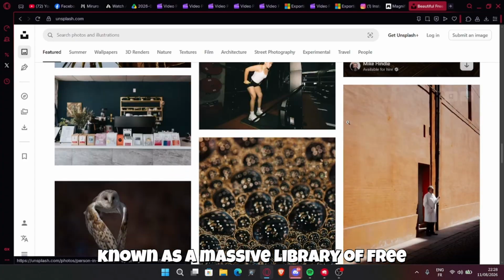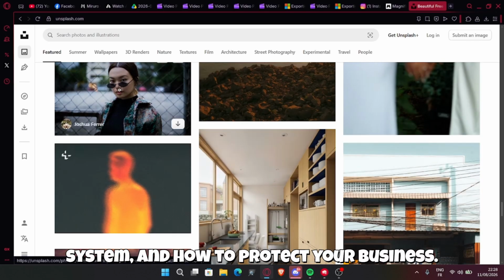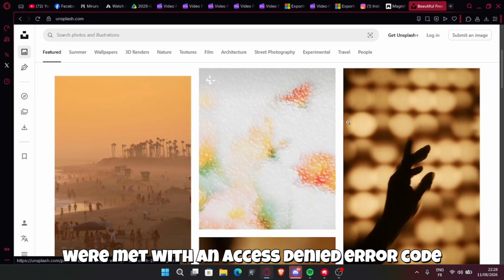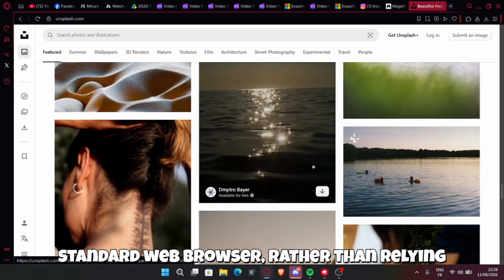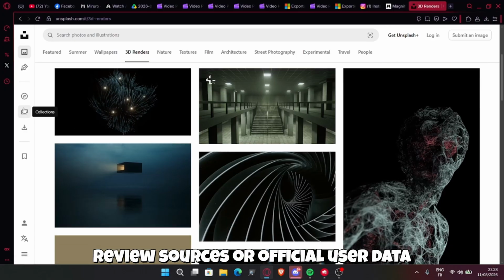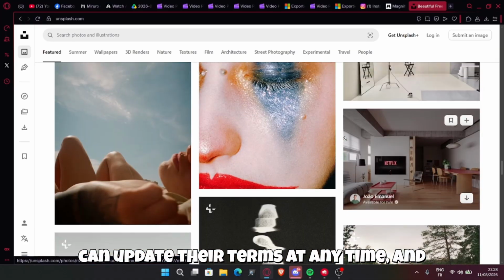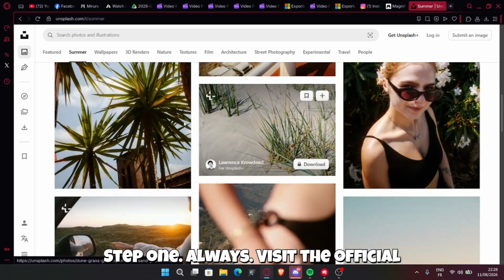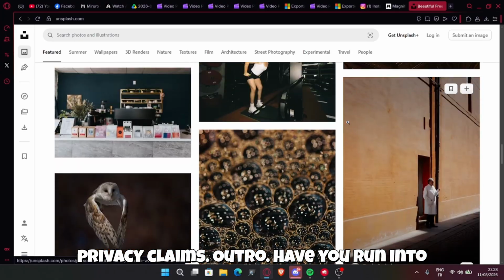How to Use Unsplash to Get Images for Commercial Use in 2026 (Easy Tutorial)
Learn to find images for commercial use on Unsplash 2026 for designers, marketers, bloggers, businesses, and content creators. Perfect for finding high-quality visuals for websites, advertisements, social media, presentations, and other creative projects.